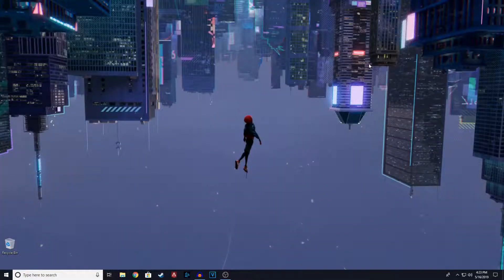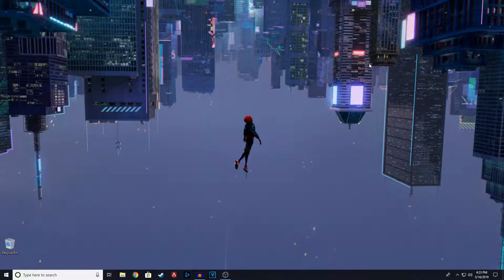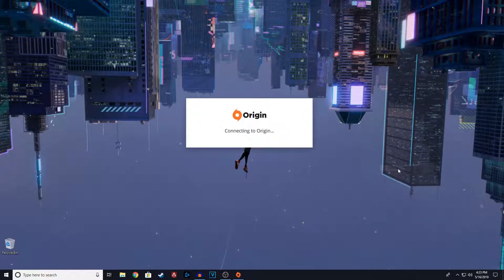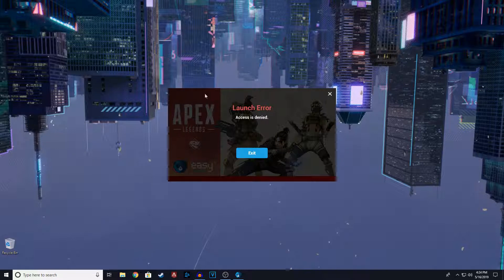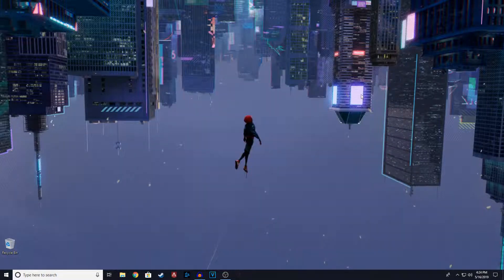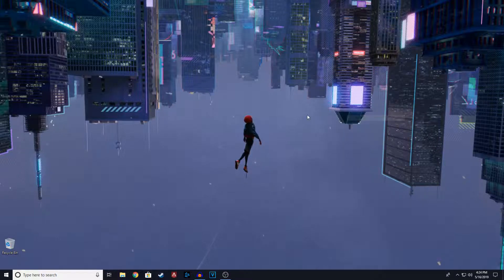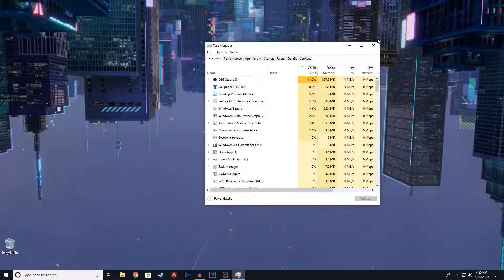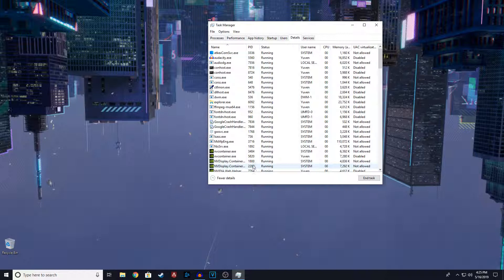[Fast & Easy] How to temporarily remove the LightingService.exe error on Games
Hey guys, I'm back with another video. This time teaching you on how to fix the most annoying error that does not allow you to run your games! The GameViolation error pops up because it thinks the rgb lighting software is a cheat or hacking tool! So by stopping the process, you can get your games back up & running! That's all from me guys!